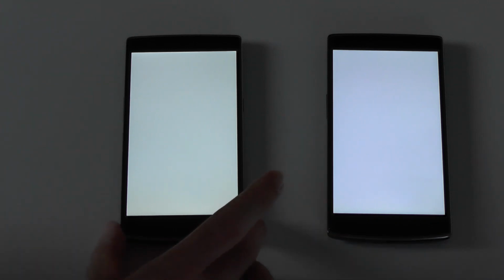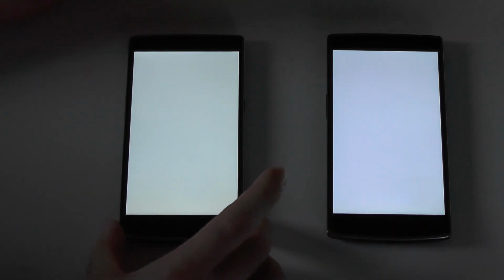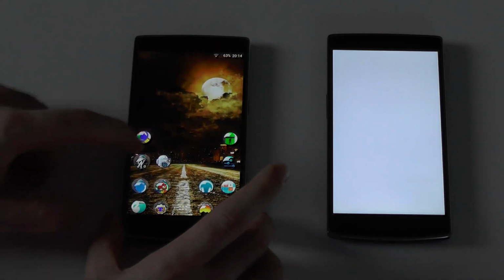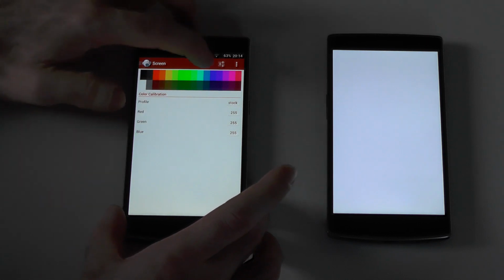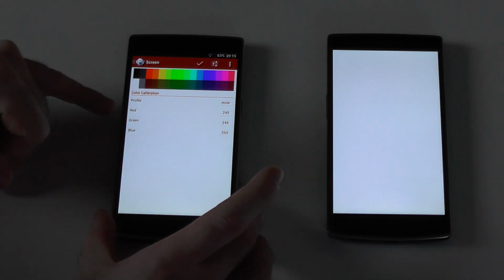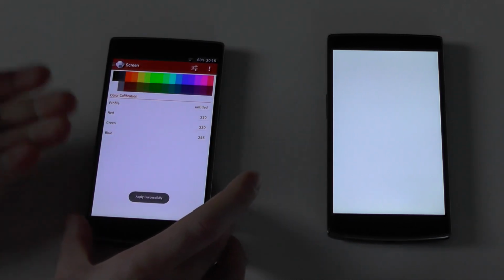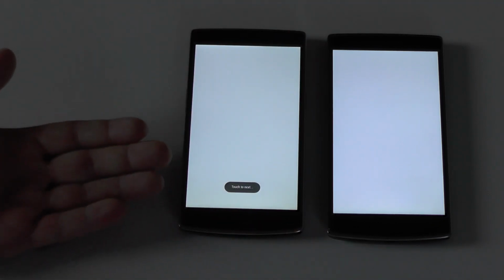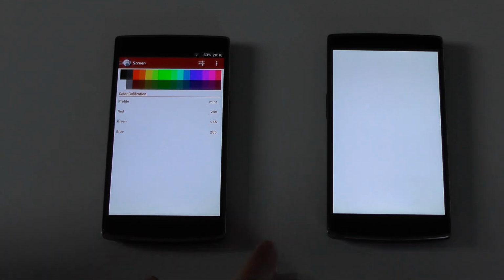OnePlus One - How to get the perfect white for YOU!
This is just a quick video explaining you how to get the perfect white YOU want on the OnePlus One.
All you need is to be rooted and flash a custom kernel with color options.

or flash a custom rom with a modified kernel that also has this option

The app you will need to make those changes is Trickster Kernel Mod
you will also need the donate key to enable that option